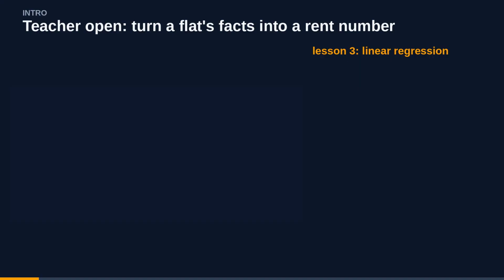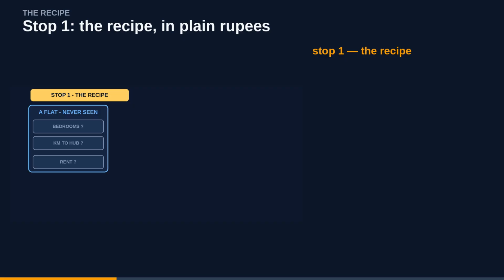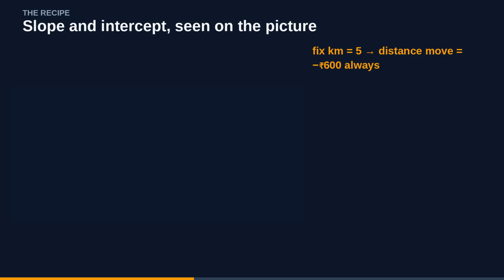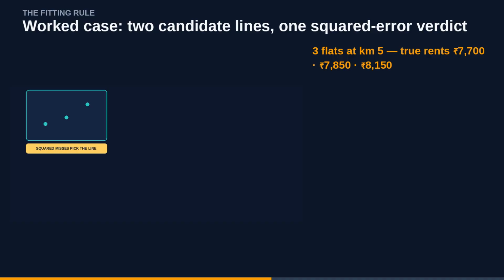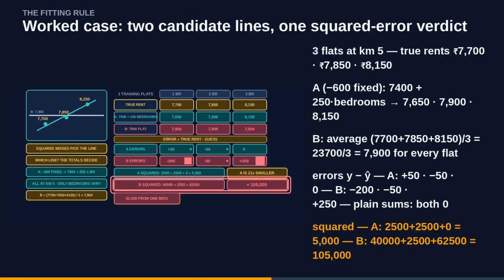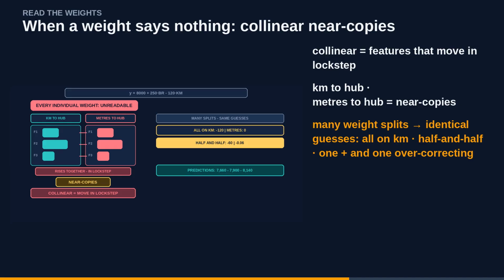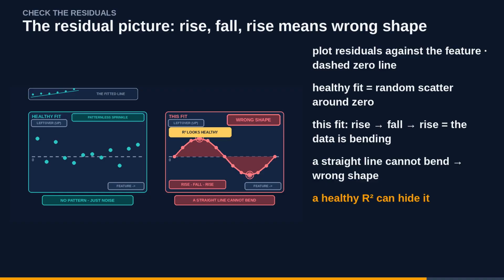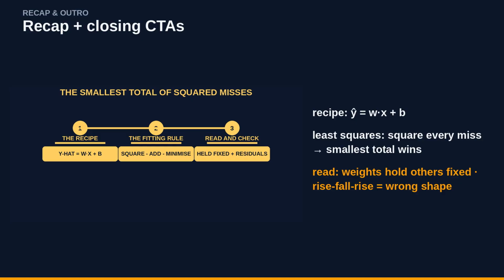Linear Regression in Machine Learning: Fit the Line, Read the Weights, Check Residuals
Linear regression in machine learning: how the line is fitted, what each weight actually tells you, and why the residual plot is the part people skip.

The split is locked — now fit the first model. This lesson stays in the
flat-rent world and teaches linear regression as a recipe a landlord could
run: start at ₹8,000, add ₹250 per bedroom, subtract ₹120 per kilometre to
the hub — then grounds every symbol in ŷ = w·x + b (y-hat the guess, x the
features, w the weights, b the bias) and shows slope and intercept in
rupees on a real scatter. Then the fitting rule: ordinary least squares
searches candidate lines live (the canonical squared-miss animation) and a
full worked ledger proves why the errors are squared — two candidate lines
whose plain error sums are both zero, until squaring separates 5,000 from
105,000 and exposes the cancellation trap. Then reading the fit honestly:
a coefficient speaks only with other features held fixed, collinear
near-copy columns (km vs metres) make individual weights meaningless while
predictions stay fine, residuals are y − ŷ, and R² grades your line
against the always-guess-the-average baseline — while a rise-fall-rise
residual plot catches a wrong-shaped line that a healthy R² hides.
Finally the finished line prices a brand-new flat: two bedrooms, five
kilometres out — ₹7,900 a month. The topic's browser lab in the ExamMaster
app lets you fit this exact line yourself.

Chapters:
0:00 Intro
1:00 Roadmap / Big Idea
1:46 The Recipe
4:34 The Fitting Rule
7:44 Read the Weights
9:35 Check the Residuals
11:19 Worked Example — Predict
12:28 Recap & Outro